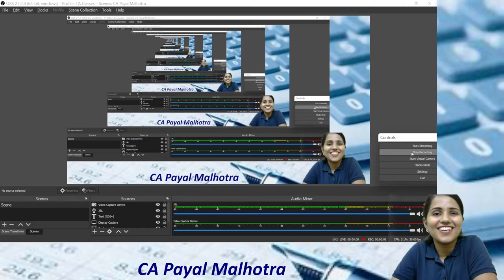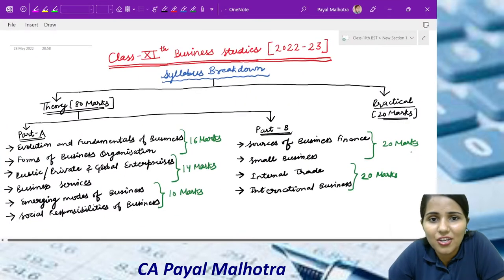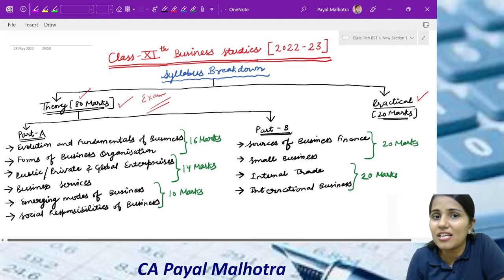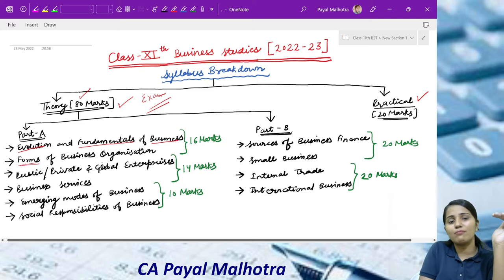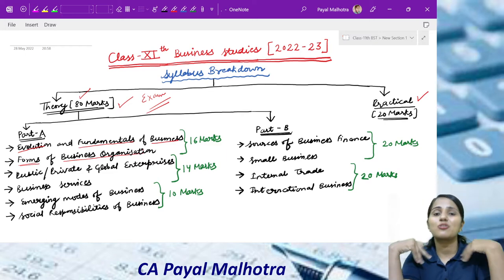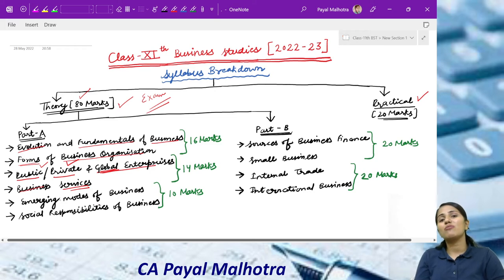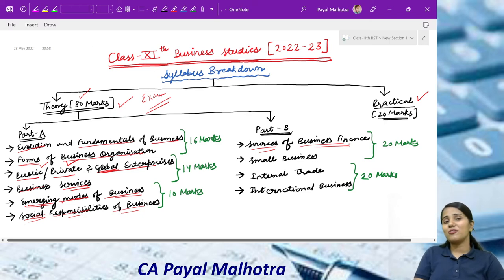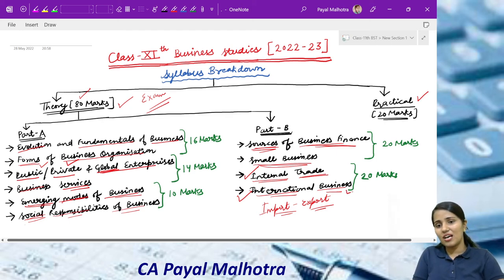CLASS-11|| BUSINESS STUDIES || SYLLABUS BREAKDOWN || CA PAYAL MALHOTRA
Hello guys,

I will be uploading complete syllabus of Business Studies of 11th Standard. In this video, I have given you the syllabus breakdown before starting the chapters.

Thanks,
CA Payal Malhotra